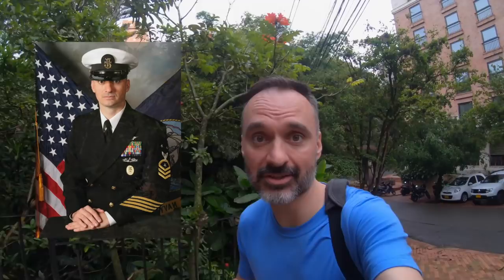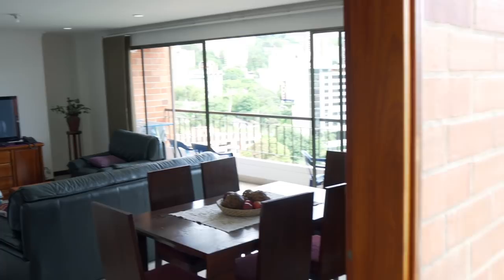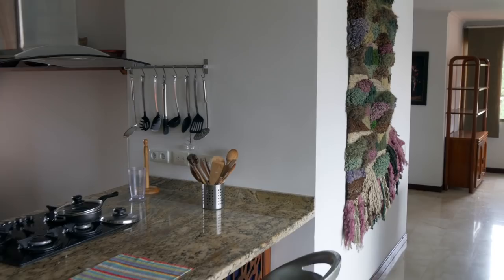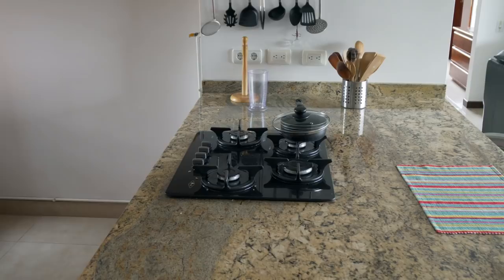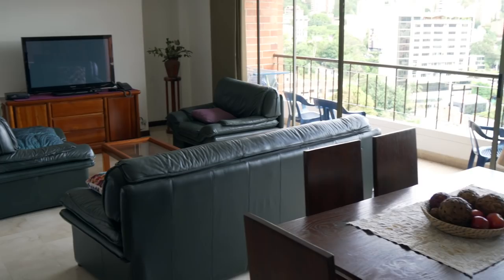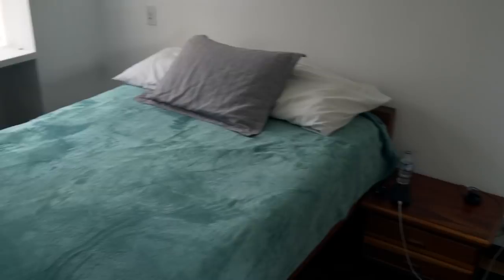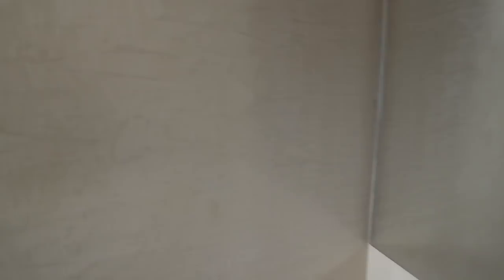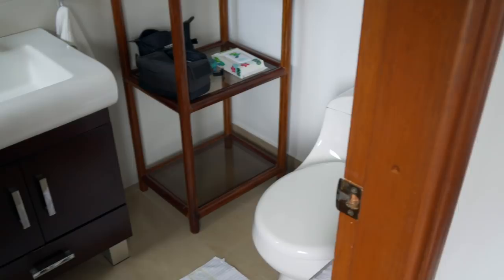Remote Year Apartment Tour Medellin Colombia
The travel vlog is an Apartment Tour of my Remote Year Apartment in Medellin Colombia.

I currently travel the world as a digital nomad with Remote Year.  Remote Year provides an apartment to location independent workers as part of their program.  This month we are in Medellin Colombia and this travel vlog is an apartment tour of my apartment here in Medellin Colombia.

I've really enjoyed all the apartments I've had with Remote Year and this one might be the best.  It's a quick walk to our Selina Coworking space.  Everyone in Remote Year does remote work so being close to a coworking space is important.  My Remote Year apartment in Medellin Colombia also has an amazing view of the city.

This is not a Remote Year Review, it's a Remote Year Apartment Tour Medellin Colombia.  I use Remote Year for my full time travel.

★ Gear I Use:
→ Day Lens
→ Night Lens
→ Action Camera

→ Eagle Creek Pack It Compression Bags

★ Remote Year: I travel with a program called Remote Year but do not work for them. If you’re interested in Remote Year, here is a link for $200 off